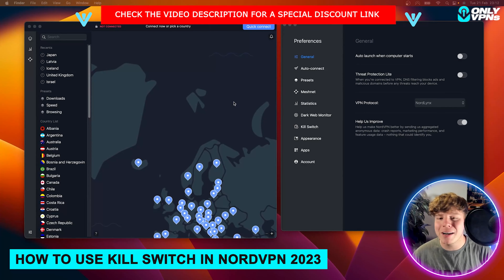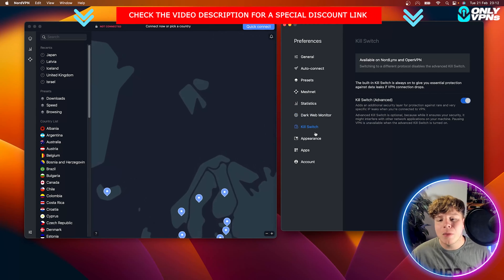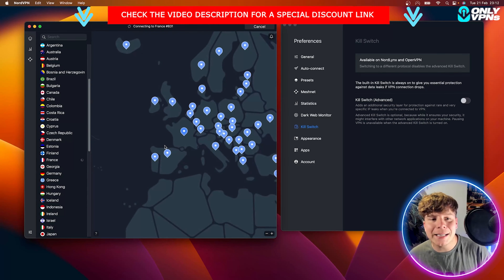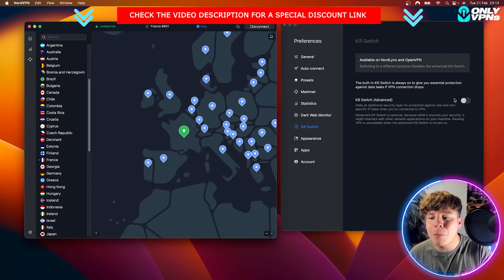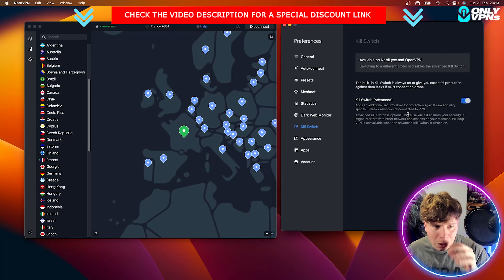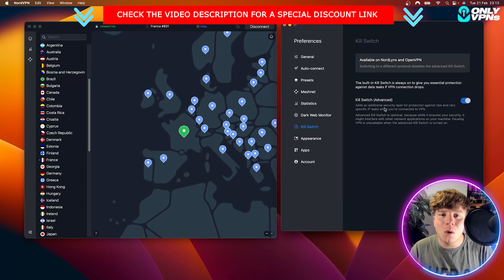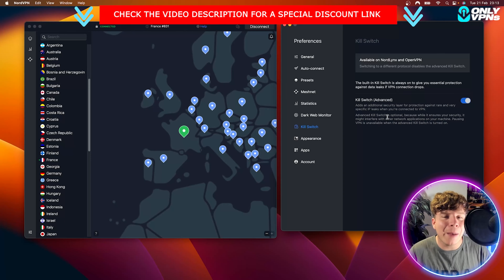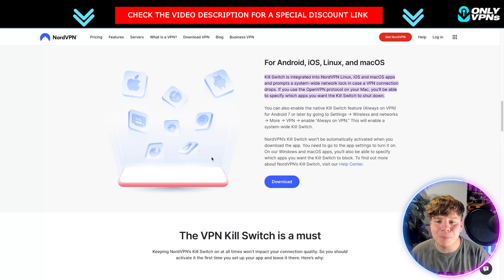Kill Switch 🔥 How Does a Kill Switch Work in Nord VPN?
Kill Switch | Kill Switch Nord VPN | How Does a Kill Switch Work

🏆 Save 83% Now (+4 Months Free) with PIA VPN 🔥

⭐Welcome to our Kill Switch Video!

A kill switch is a feature in software applications, particularly in VPN (Virtual Private Network) services, designed to protect your privacy and security by preventing your internet connection from being exposed in the event of a VPN connection failure. It acts as a failsafe mechanism to ensure that your internet traffic is not transmitted outside of the encrypted VPN tunnel, even if the VPN connection drops unexpectedly.

When you establish a VPN connection, your internet traffic is routed through a secure and encrypted tunnel, which shields your data from potential eavesdroppers and hides your IP address. This is crucial for maintaining your online privacy and security. However, there can be instances where the VPN connection is interrupted, which can occur due to various reasons such as network instability, server issues, or software conflicts.

In such cases, without a kill switch, your device would automatically revert to using your regular internet connection, potentially exposing your data and IP address to the public network. This could lead to your online activities being monitored, tracked, or intercepted by third parties, compromising your privacy.

NordVPN is a popular VPN service that offers a kill switch feature to mitigate this risk. When the NordVPN kill switch is enabled, it monitors the status of your VPN connection continuously. If the VPN connection drops for any reason, the kill switch is triggered, and it takes immediate action to protect your data.

The NordVPN kill switch operates at the system level, which means it has control over your device's network configurations. When the kill switch is activated, it instructs your device to halt all internet traffic until the VPN connection is reestablished. This prevents any data from being transmitted outside of the VPN tunnel, effectively ensuring that your online activities remain private and secure.

NordVPN implements its kill switch in two different modes: App Kill Switch and System-Wide Kill Switch.

App Kill Switch: In this mode, the kill switch is applied only to specific applications or processes that you have designated. For example, you can select your web browser or a torrent client to be protected by the kill switch, while other applications continue to function normally even if the VPN connection drops. This allows you to customize the level of protection based on your preferences and requirements.

System-Wide Kill Switch: In this mode, the kill switch applies to all internet traffic on your device. If the VPN connection is interrupted, the kill switch blocks all incoming and outgoing traffic, ensuring that no data is leaked outside of the VPN tunnel. This comprehensive protection ensures that all your online activities are safeguarded.

It's worth noting that while the kill switch is an essential security feature, it's essential to understand its limitations. If your device loses internet connectivity entirely, the kill switch cannot restore the connection on its own. It relies on the VPN client to reestablish the connection to the VPN server. Once the VPN connection is restored, the kill switch allows internet traffic to resume as usual.

Hope you enjoyed our Kill Switch Video!

⏰ TimeStamps ⏰

0:00 Kill Switch intro
0:09 Kill Switch summary
2:43 Kill Switch outro